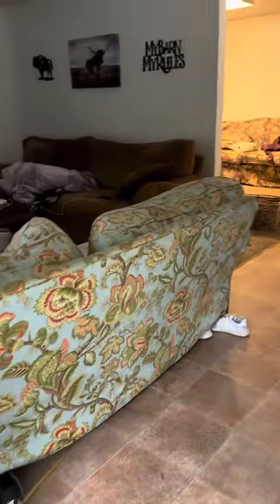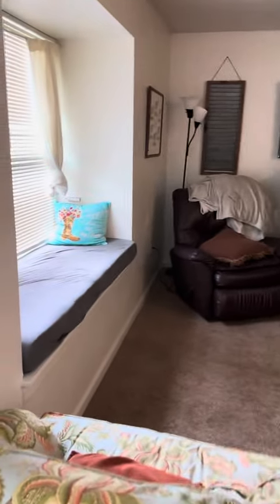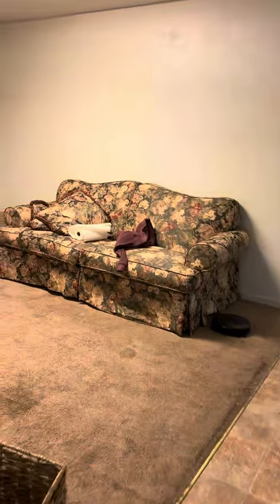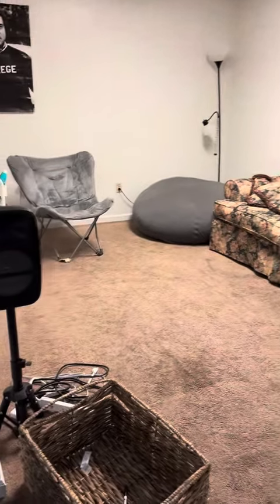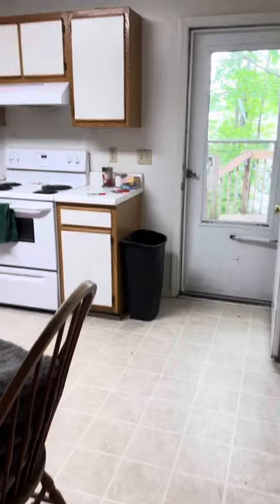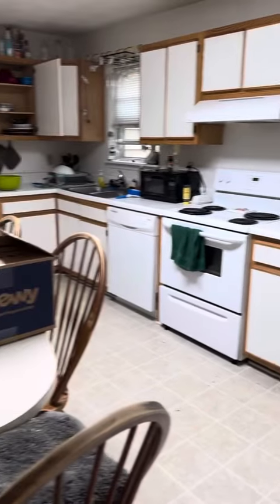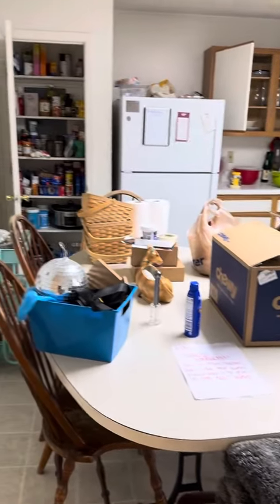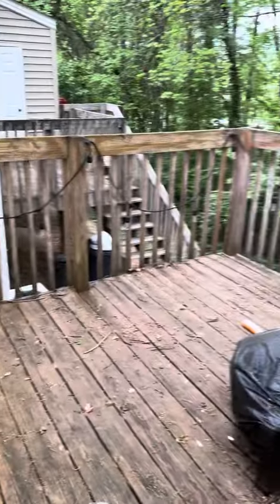425 Janie Lane